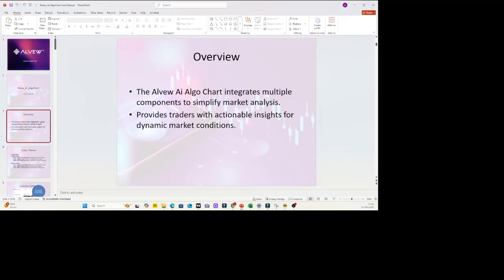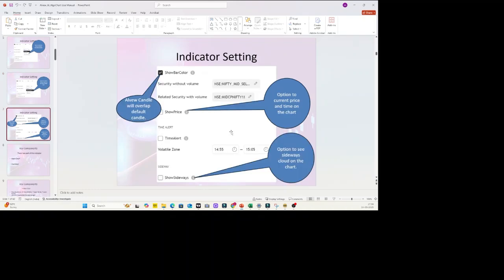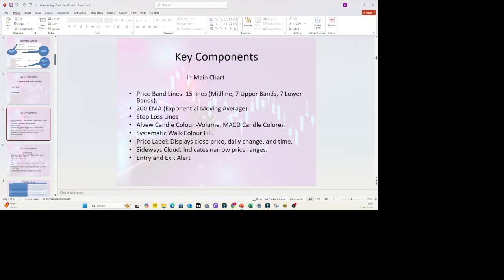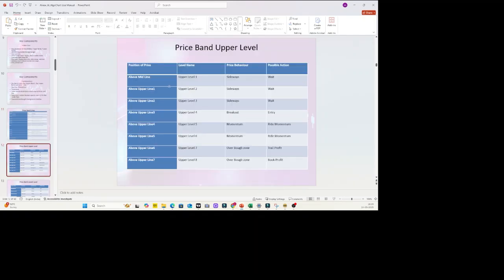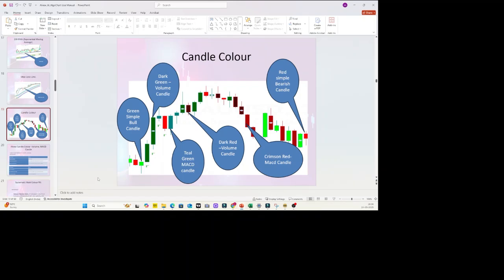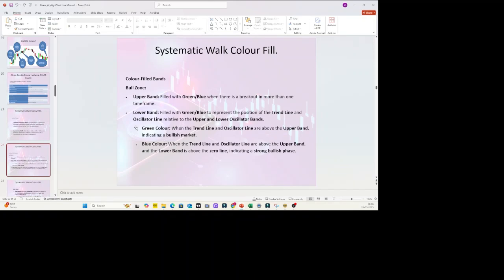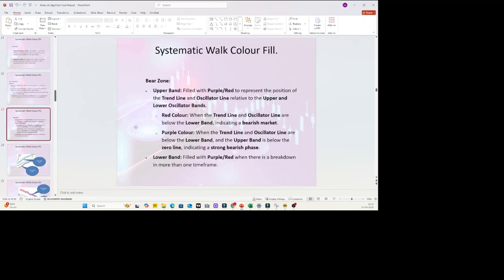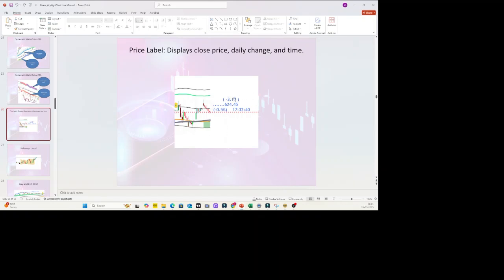Alvew_Ai_AlgoChart( Part1, Main Chart, English)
Following Topics has been covered in this Video
Price Band Lines: 15 lines (Midline, 7 Upper Bands, 7 Lower Bands).
200 EMA (Exponential Moving Average).
Stop Loss Lines
Alvew Candle Colour -Volume, MACD Candle Colores.
Systematic Walk Colour Fill.
Price Label: Displays close price, daily change, and time.
Sideways Cloud: Indicates narrow price ranges.
Entry and Exit Alert